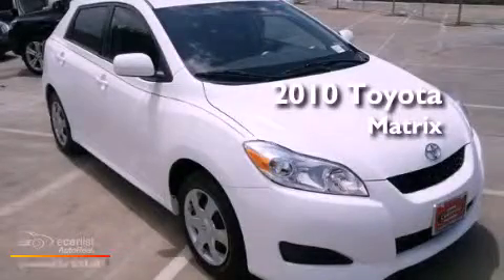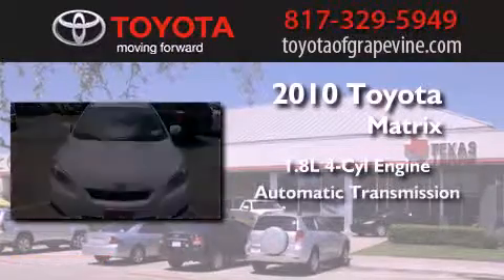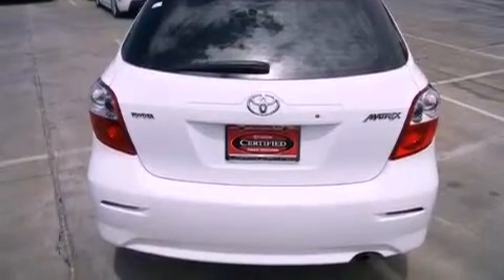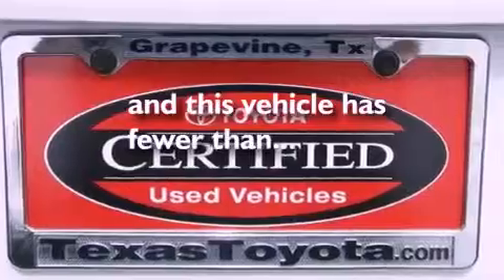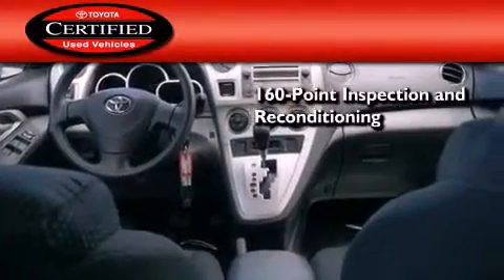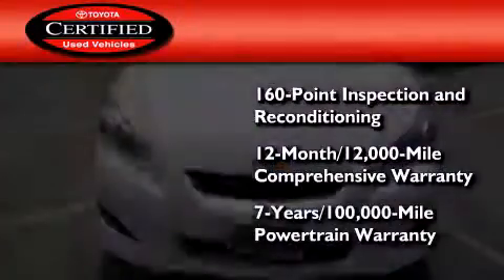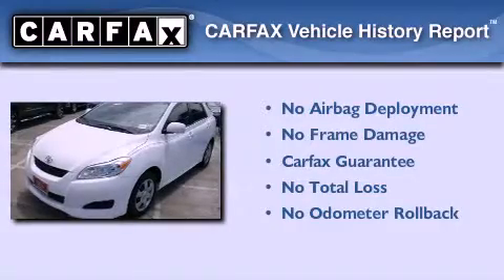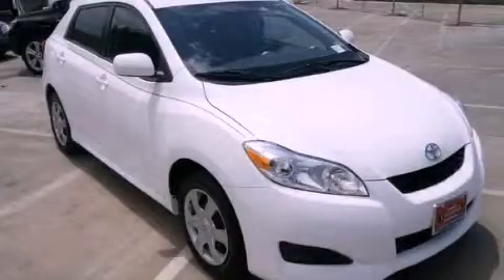2010 Toyota Matrix Grapevine TX 76051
Year : 2010
 Make : Toyota
 Model : Matrix
 Engine : 1.8L DOHC 16-valve 4-cyl engine
 Trans . : Automatic
 Exterior : White
 Miles : 19,800
 Interior : -

 801 State Hwy. 114 East